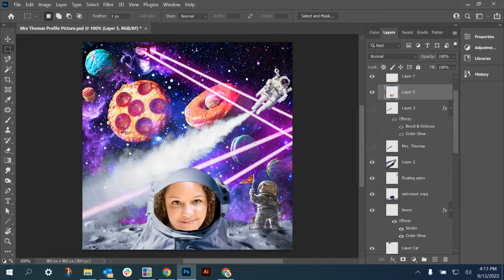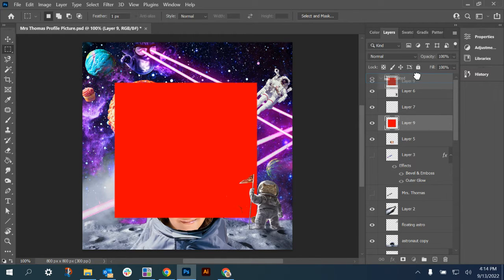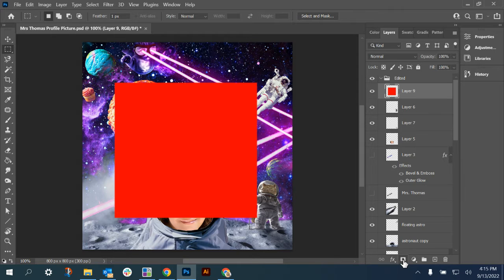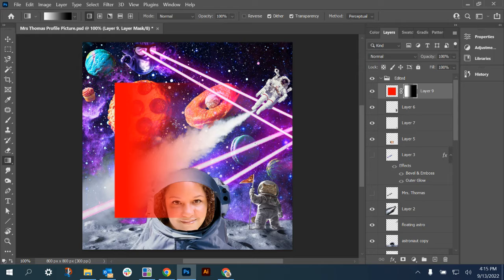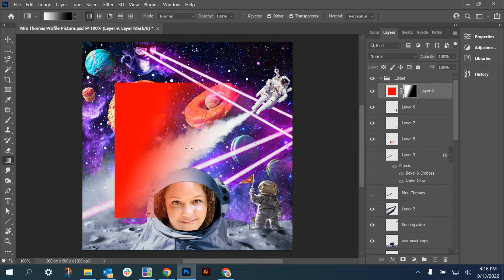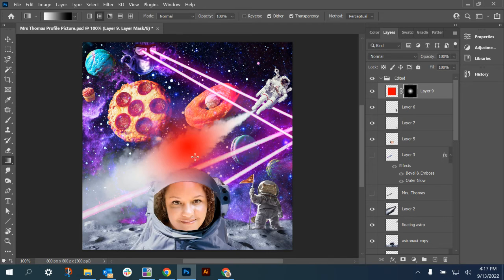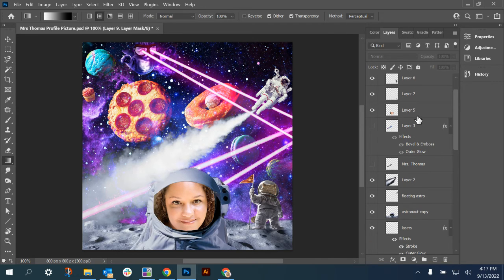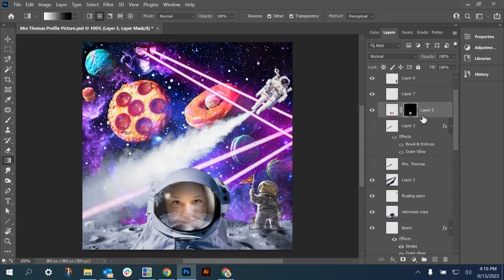Image Fade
Using a layer mask to fade an image in Photoshop.